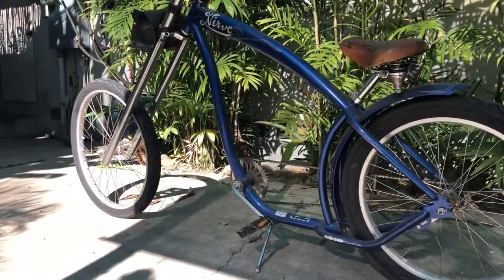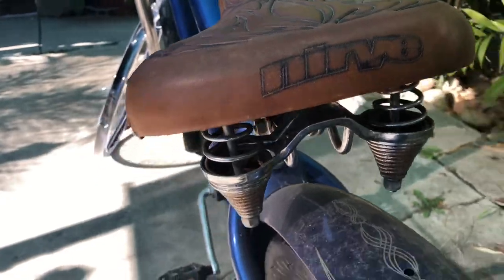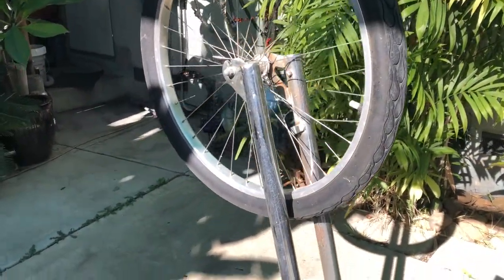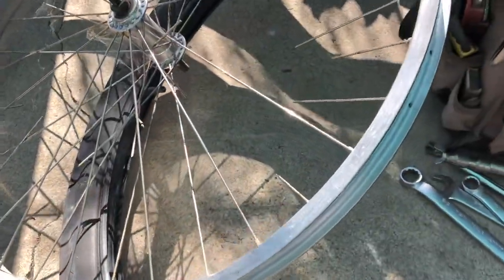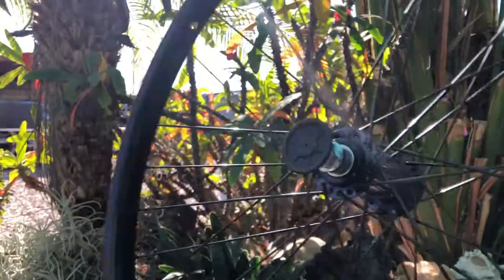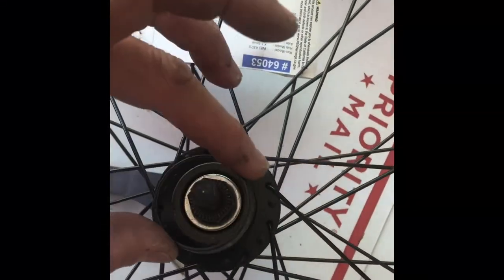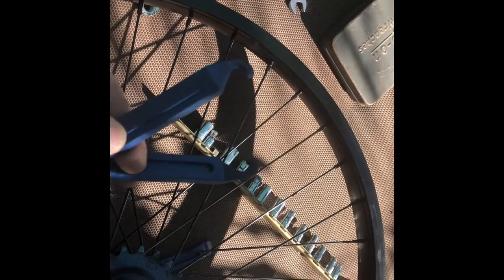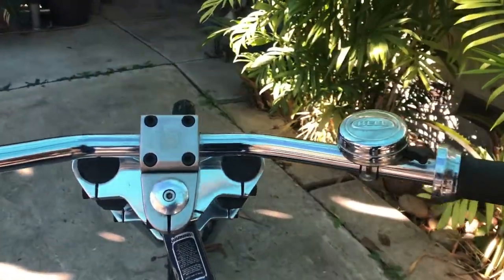Check out my new wheels man! (#37)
The spokes on my beach cruiser wheels rusted and broke so it was time to get some new ones I decided to go with black rims this time. These rims are not meant to be used with caliper brakes the rear rim is a 24 inch coaster brake and the front rim is a 26 inch free wheel.

Support your local bike shop by giving them your business! 😎